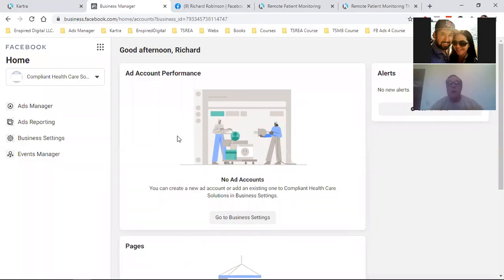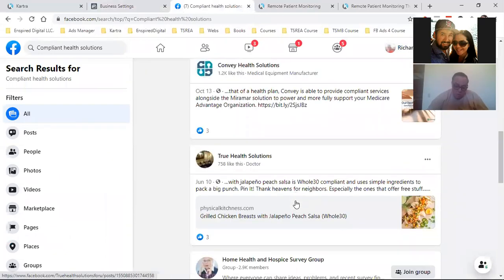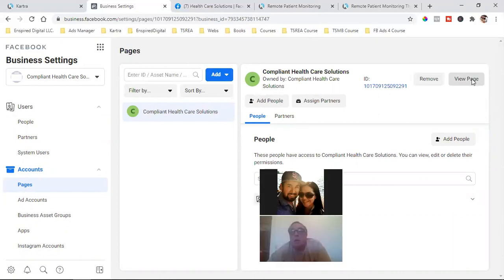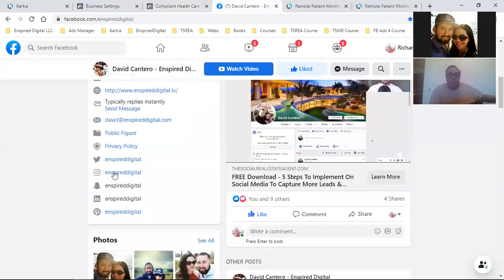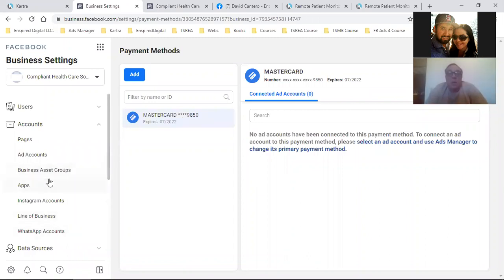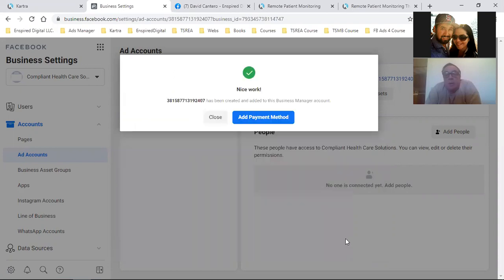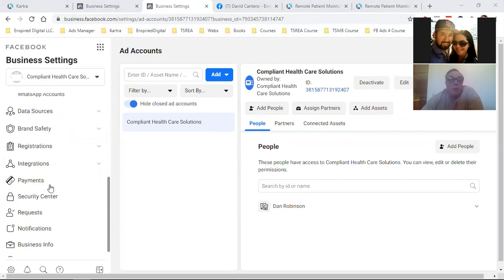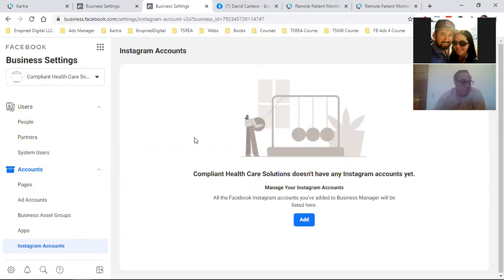HOW TO SET UP FACEBOOK BUSINESS MANAGER